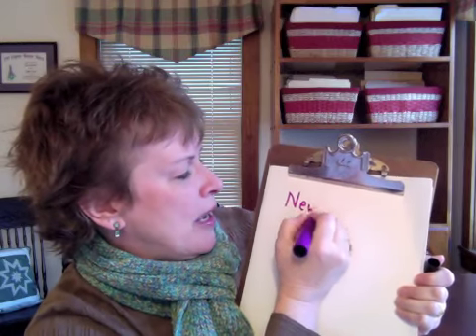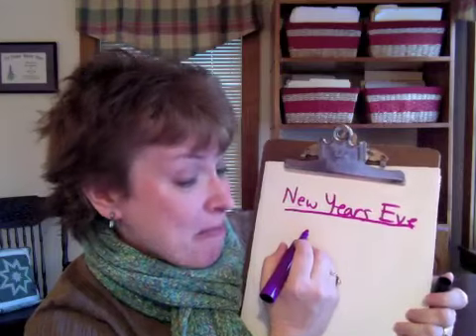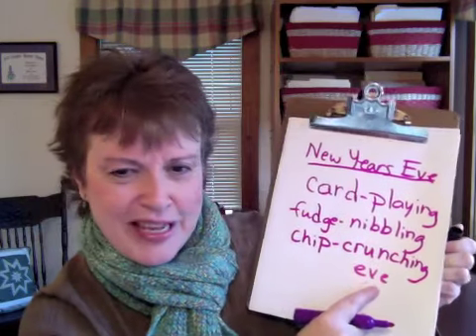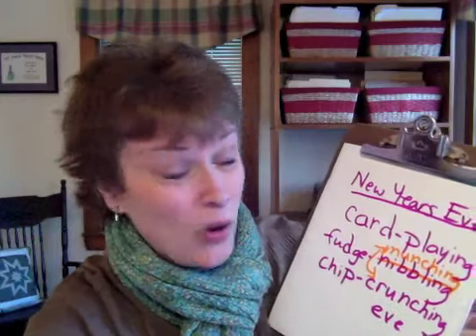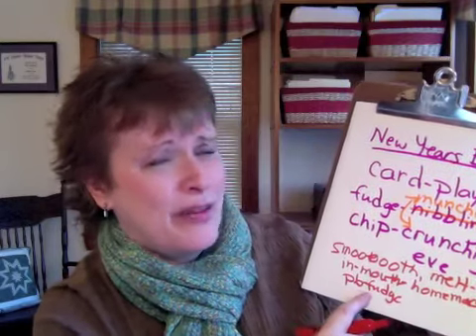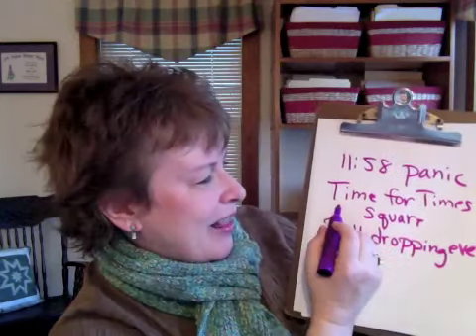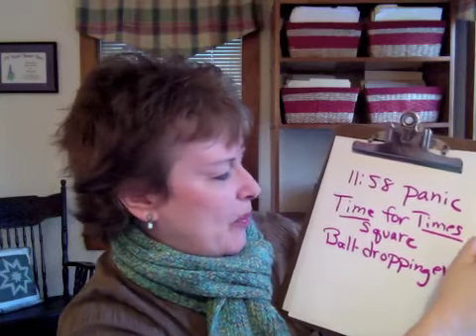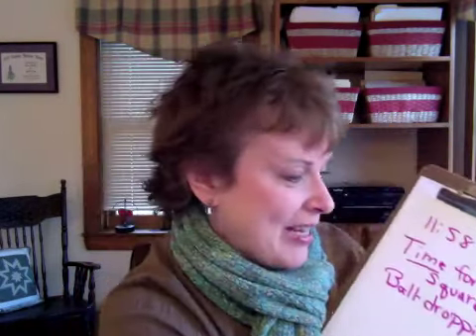Playing with Holiday Poetry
A 3-step process for writing holiday poetry is shared:
#1 Read holiday poems by others
#2 Analyze a holiday poem looking for word play and poetic tricks the author used
#3 Write your own holiday poem while playing with words and adding poetic tricks
Detailed handout for this activity can be found on Make Writing Visible blog.